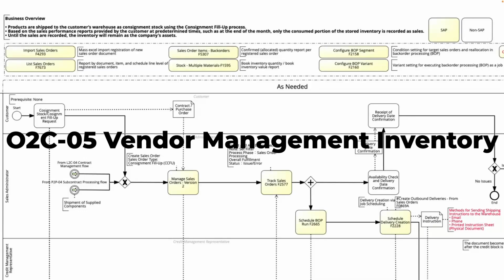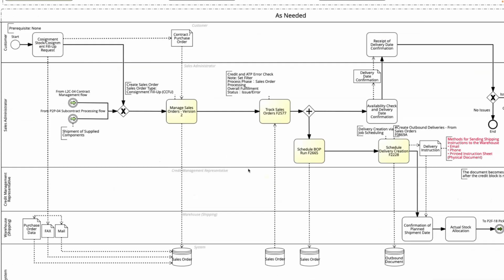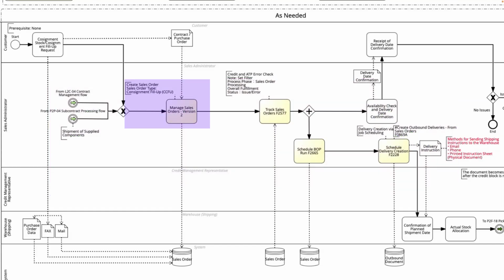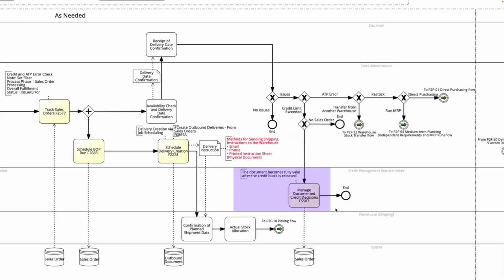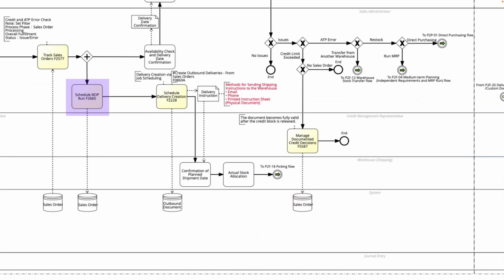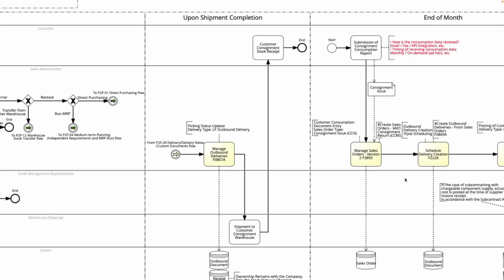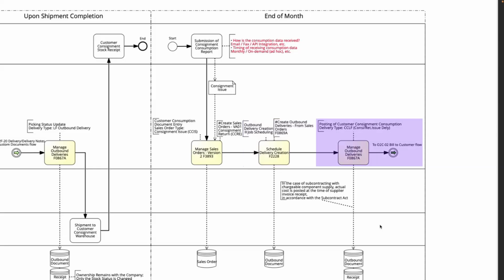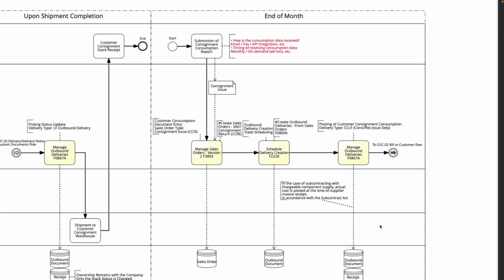O2C-05 Vendor Managed Inventory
Ship consignment stock from the customer’s warehouse, with ownership retained until revenue recognition